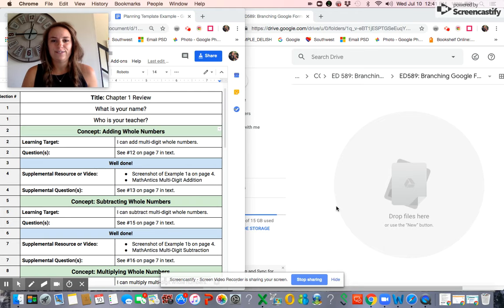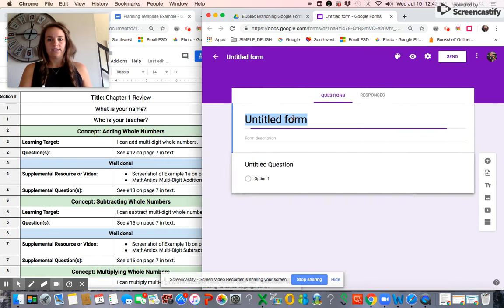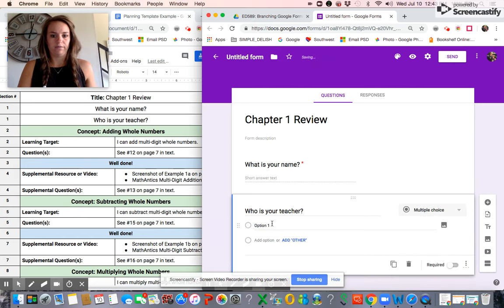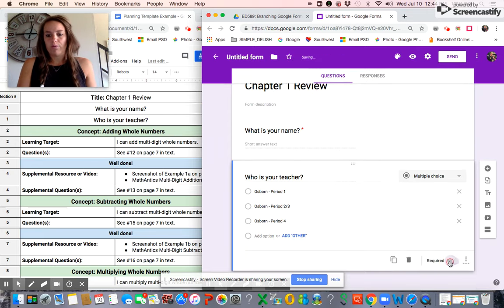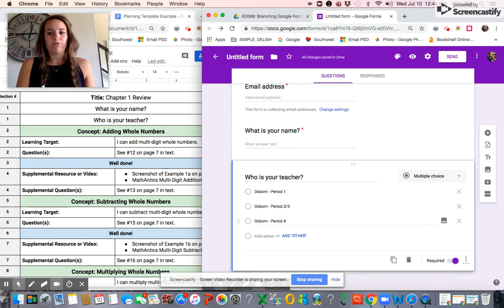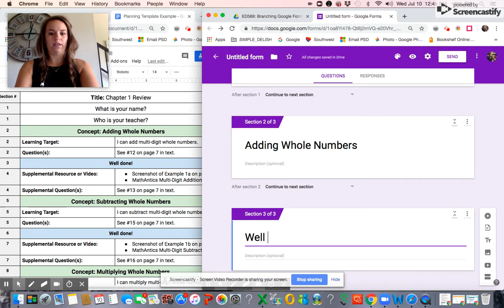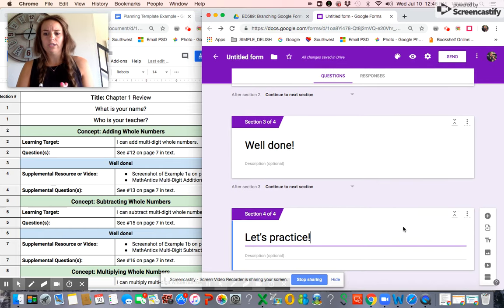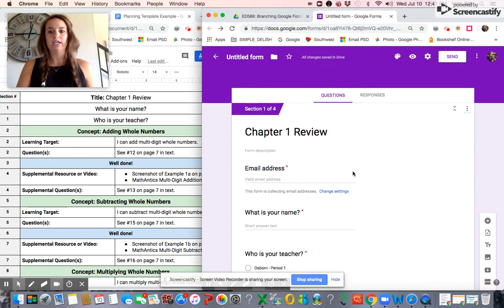Building a Branching Google Form Part 1